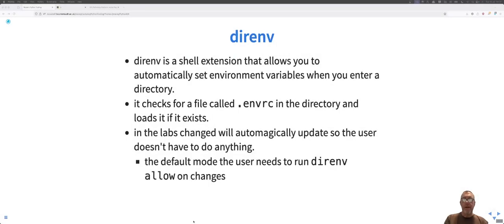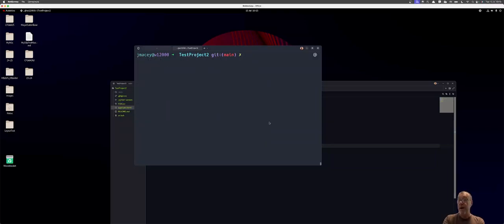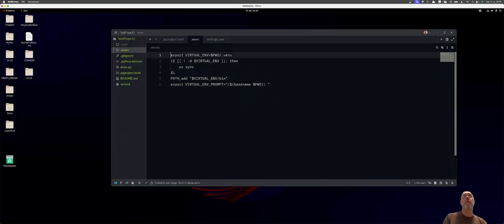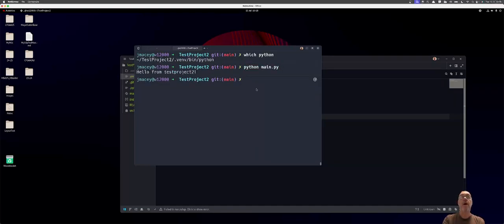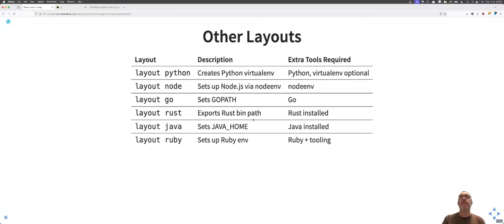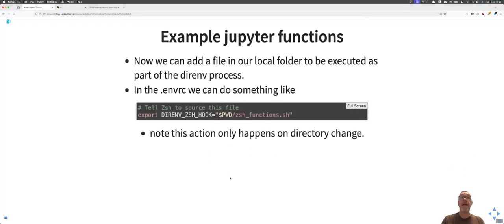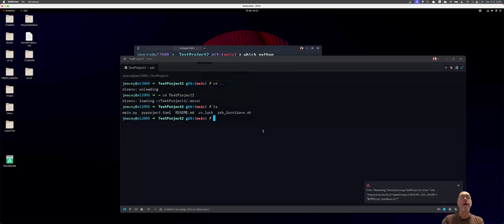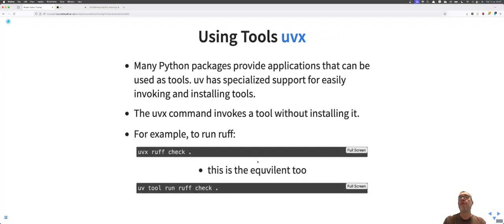Modern Python Tooling Pt 5